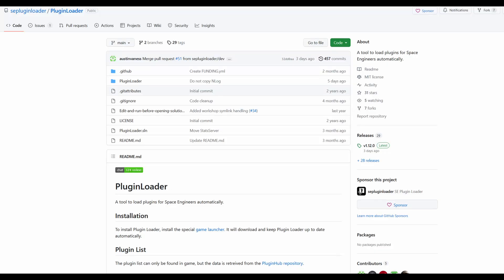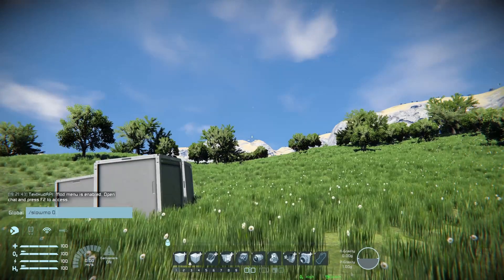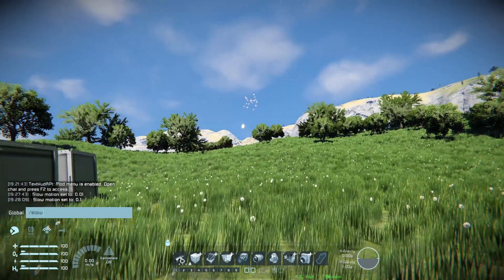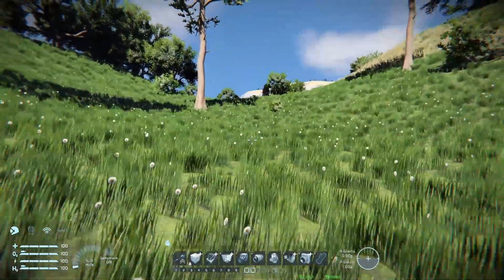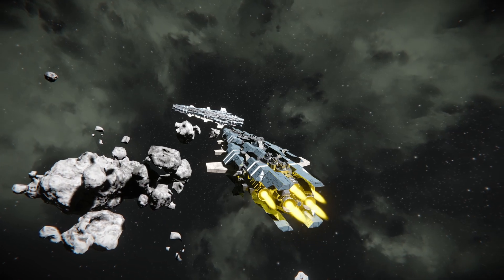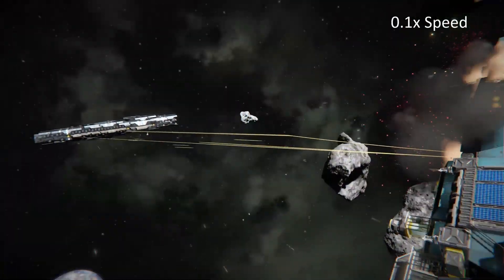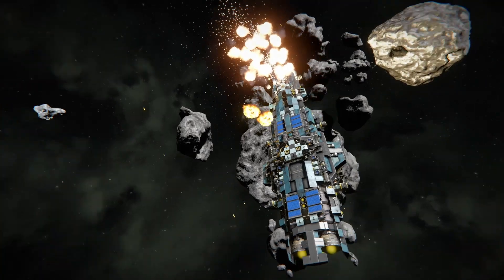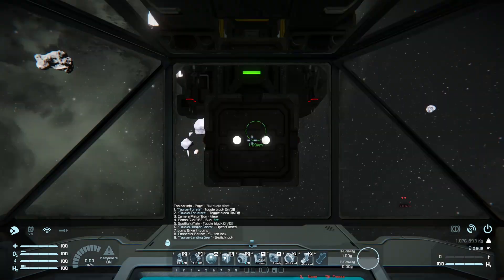The most useful plugin for Space Engineers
Just download the SpaceEngineersLauncher.exe and copy/paste it into your games Bin64 folder and then start it up.